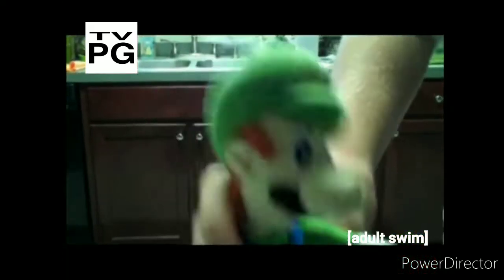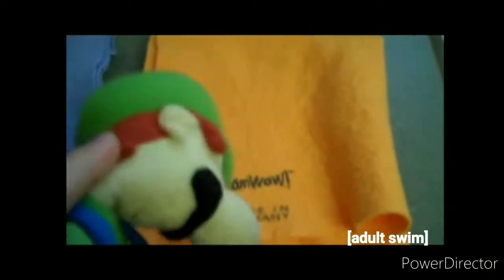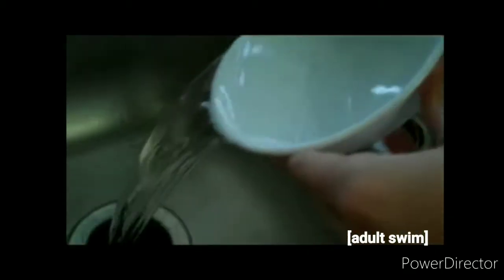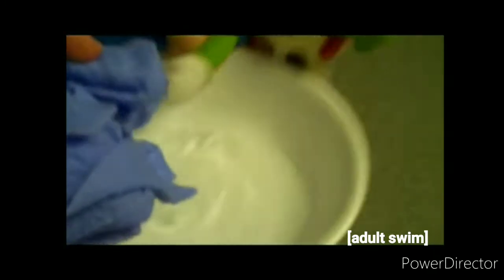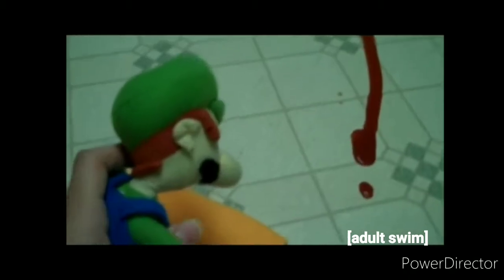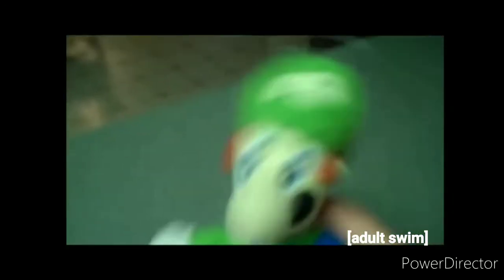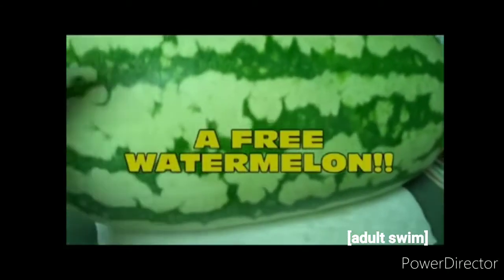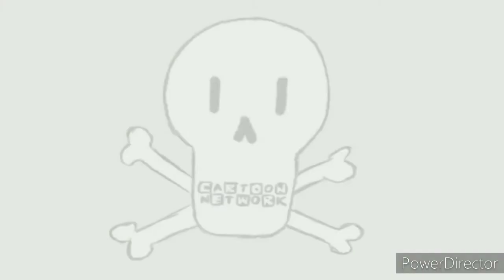SML: S1, Ep7 - The New Shamwow